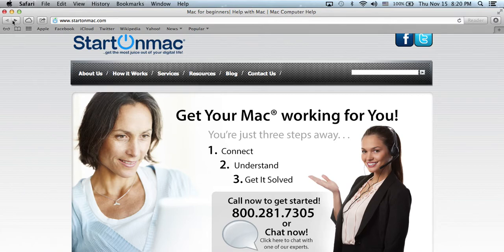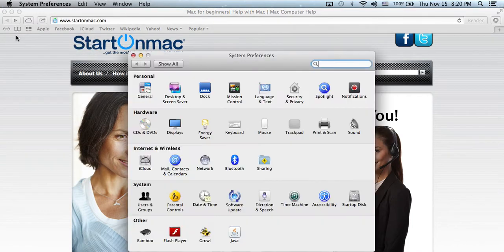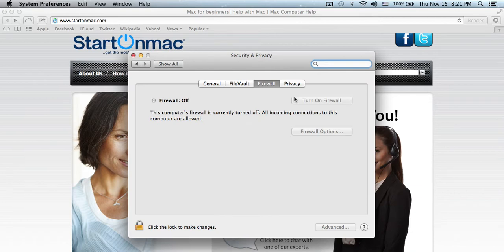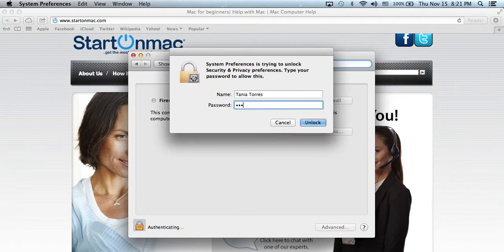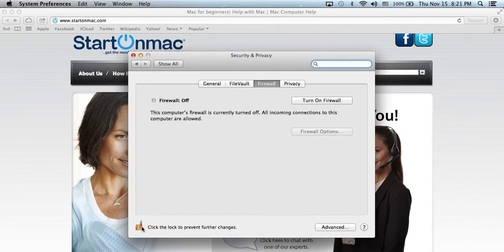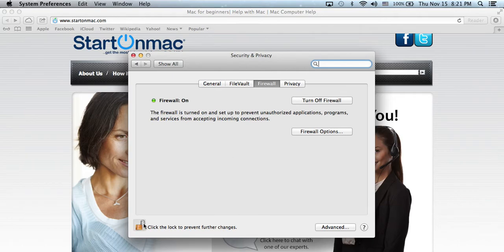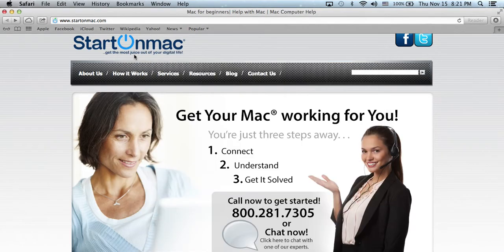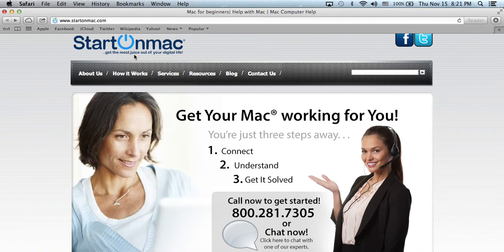Mac Guide on Keeping your Mac safe with the built-in firewall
presents a quick video guide for new Mac Users on how to improve your Mac security by enabling your the OS X firewall.